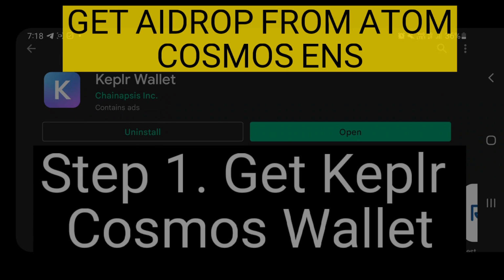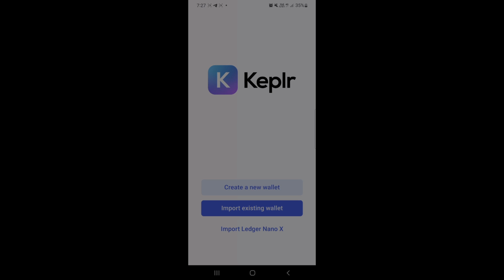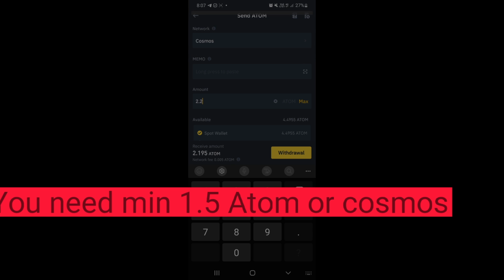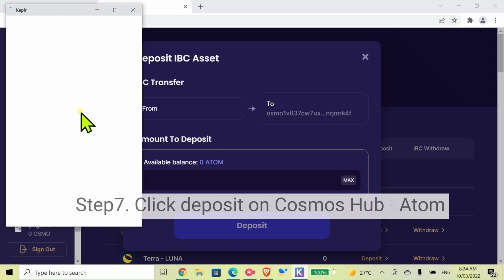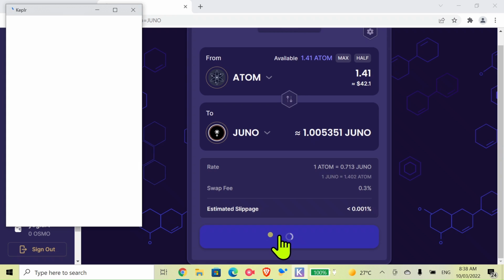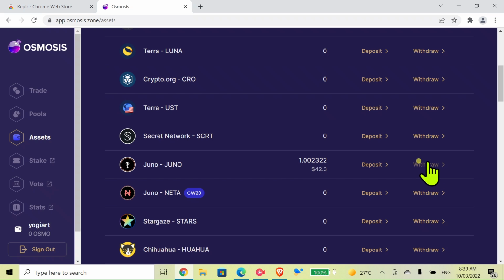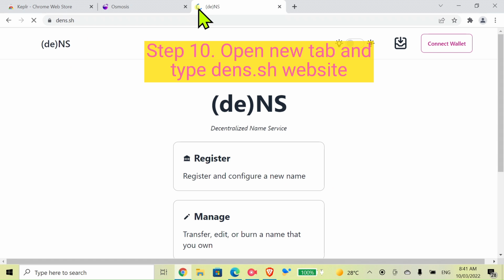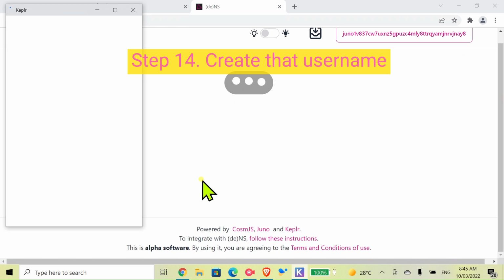Step by Step Guide to Get free airdrop from JUNO ENS Cosmos Network | Urgent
If you missed out on eth ENS, the free airdrop from ATOM Network ENS is here soon. This can be big.